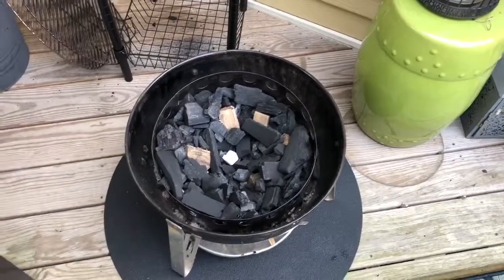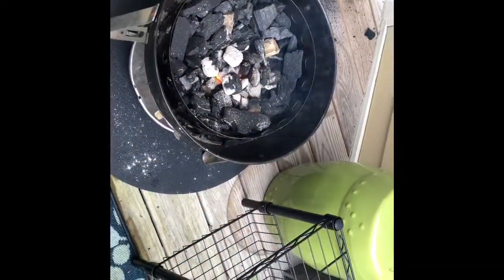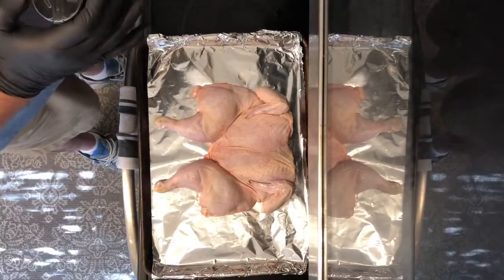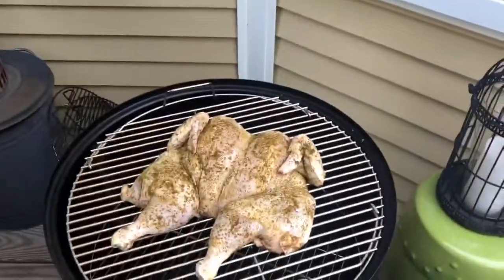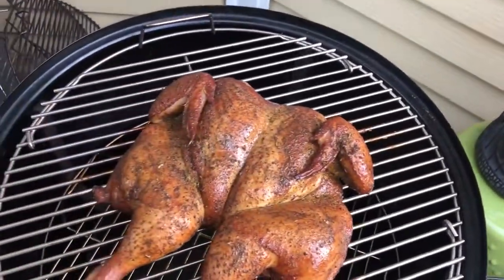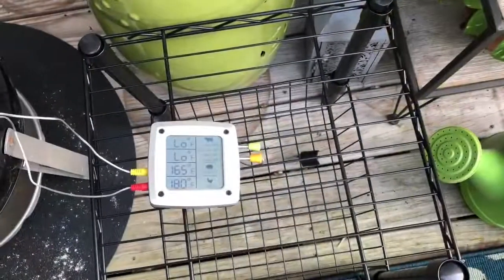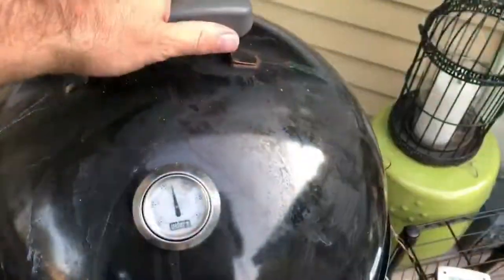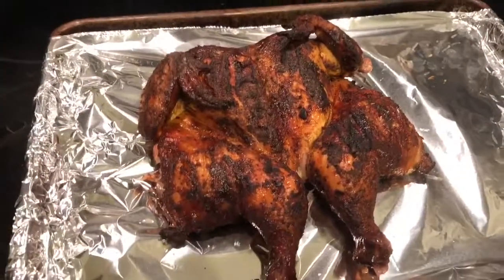Noob BBQ - Smoked Chicken on the Weber Smokey Mountain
Noob BBQ - Smoked Chicken.  In this episode, I take a spatchcock chicken and smoke it on my Weber Smokey Mountain.